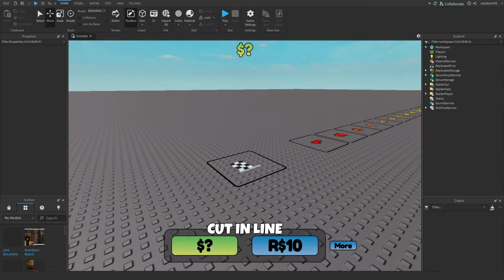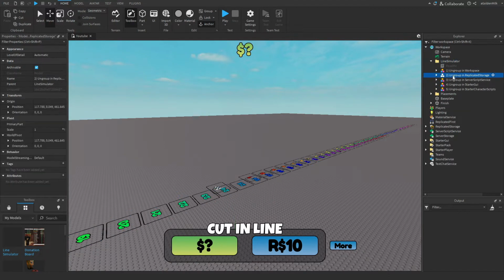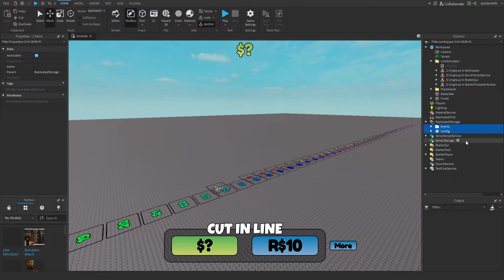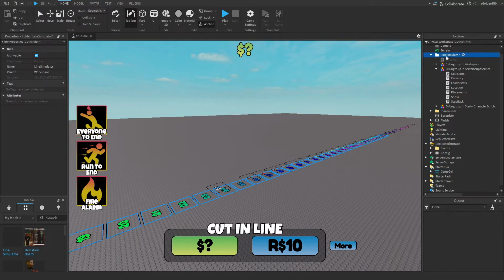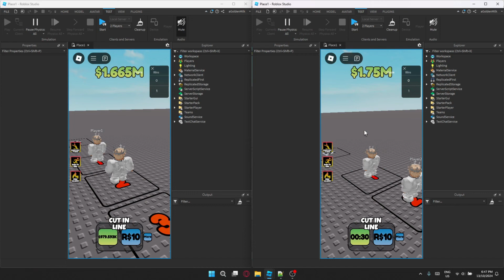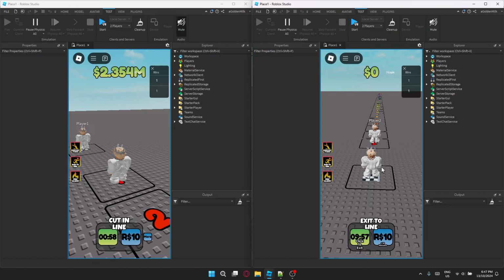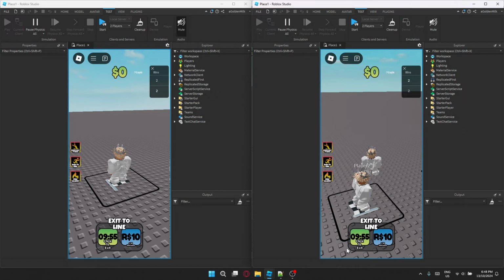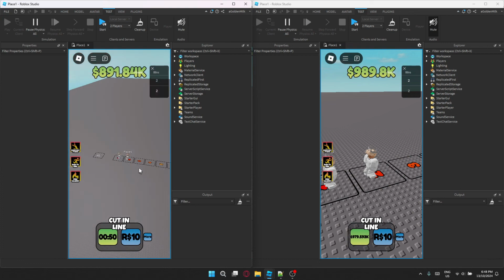[Part 2] How To Make A Line Simulator Game On Roblox (FREE GAME KIT 2024)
In This Video I Will Show You How To Make A Line Simulator Game In Roblox!